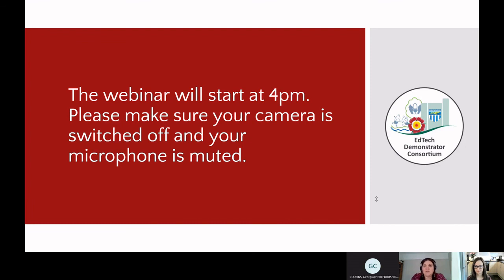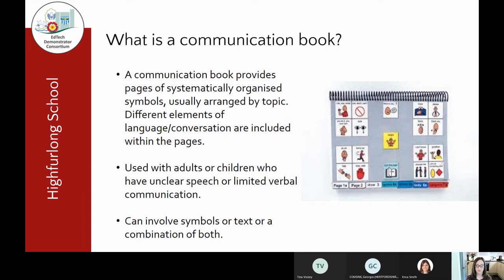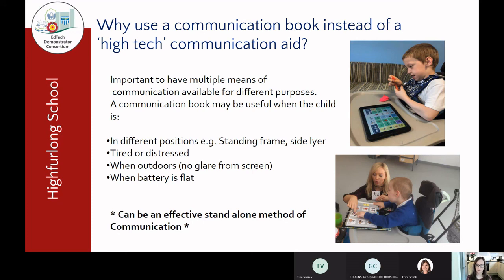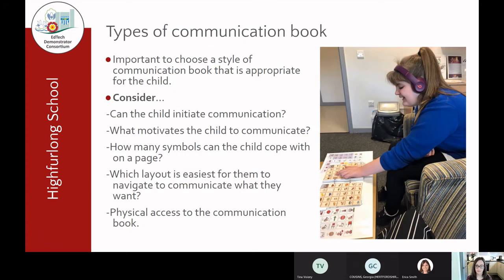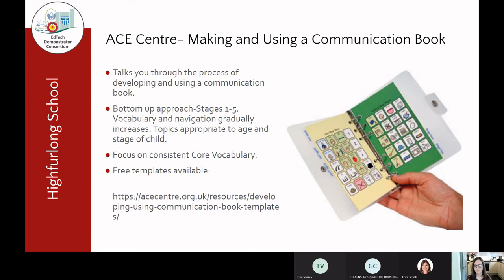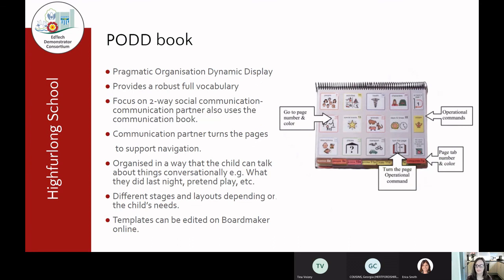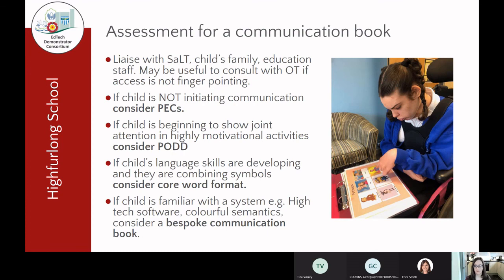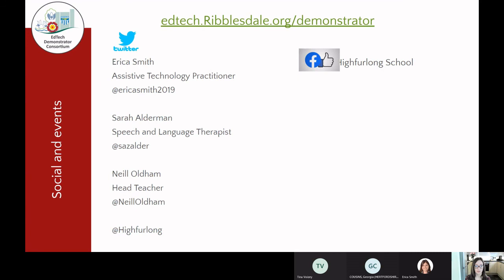EdTech 19 Using symbol software to make a Communication Book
A step-by-step guide to using symbol software to make different communication books while considering the access methods of the individual.

In this webinar, you will learn about some of the different types of communication books that can be used to support children with unclear or limited verbal speech. We will look at the software and templates available for making communication books and think about selecting appropriate vocabulary. Design, layout and access will also be considered, ensuring the communication book is personalised to the child’s needs.

Our EdTech Demonstrator School is made up of a highly experienced consortium consisting of Hambleton Primary Academy, near Poulton-le-Fylde, Ribblesdale High School in Clitheroe and Highfurlong Special School in Blackpool.  The three schools are well equipped to provide a broad range of support for schools and colleges across all sectors.